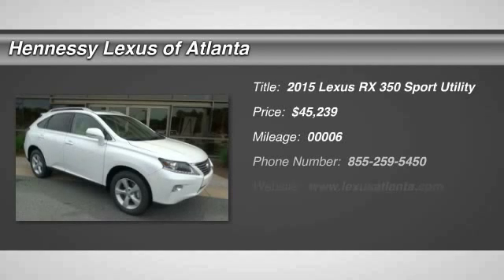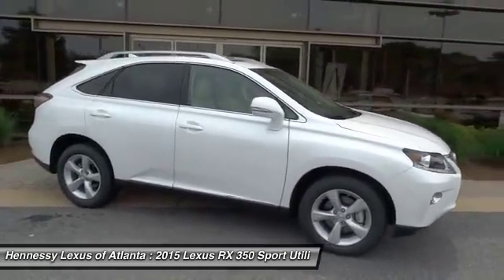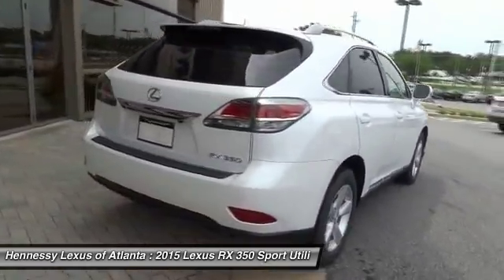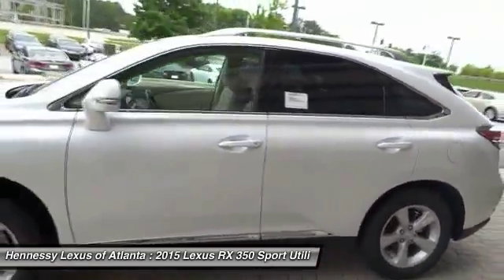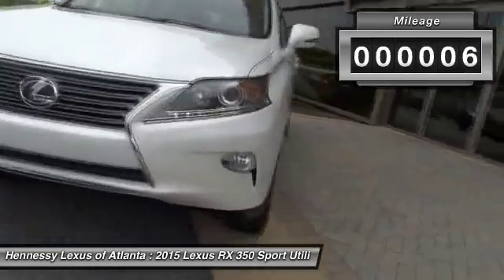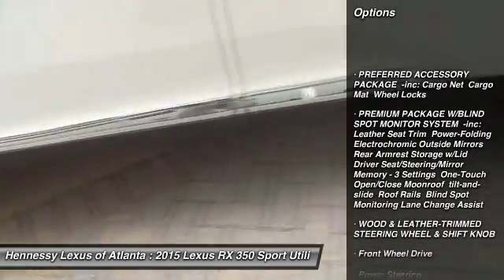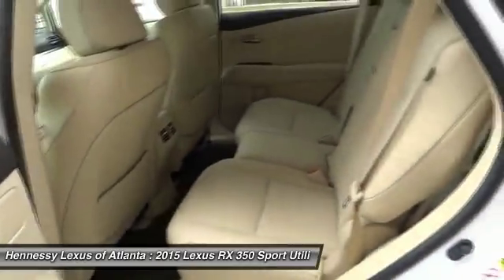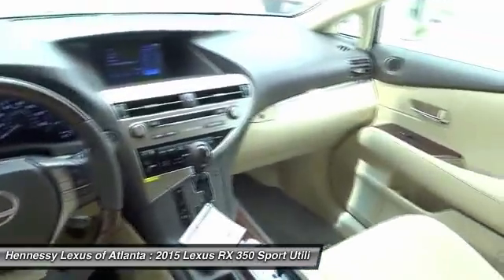2015 LEXUS RX 350 Atlanta, GA 2152151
2015 LEXUS RX 350 Atlanta, GA
Stock# 2152151

Pick up this Starfire Pearl 2015 Lexus RX 350, available today. Featuring Automatic transmission, it has 6 miles. This could be the one you've been searching for.